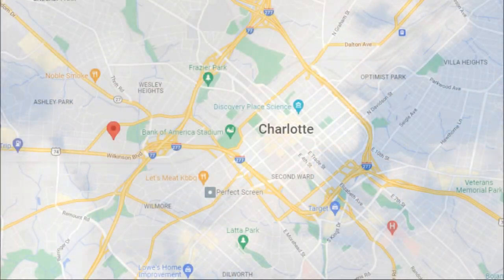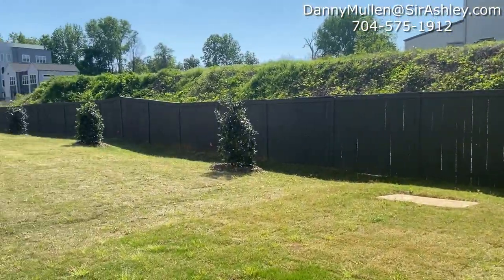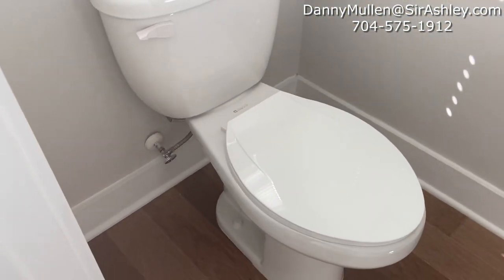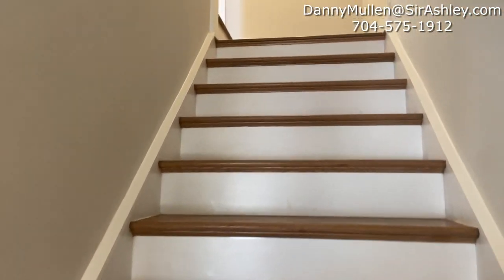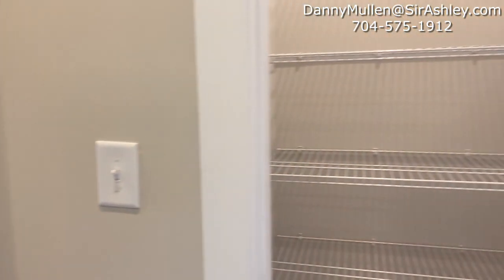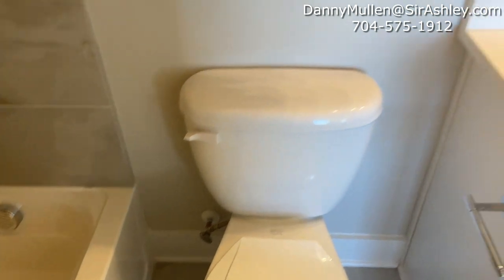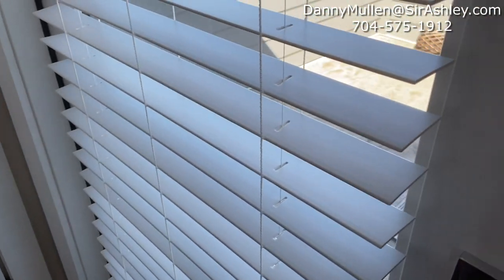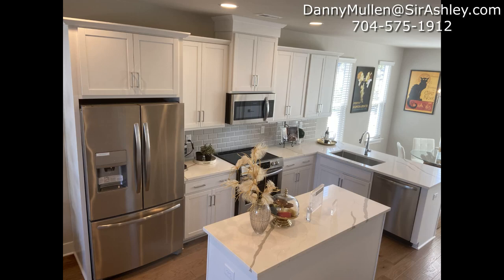Townhouse Thursday | Episode 10 | Bryant Park Luxury Townhomes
Bryant Park Luxury Townhomes
The Morton Floorplan
Starting in the high 5's
2 Bed
2 Full Bath
2 1/2 Baths
1,700+ Sq. Ft.

Minutes from Uptown Charlotte

Reach out and let my team and I help you find your new home in NC

If you ever wanted to know how to sell your home like an HGTV Dream Home then we can help! Talk to a Real estate investor, Rehabber, and Realtor.